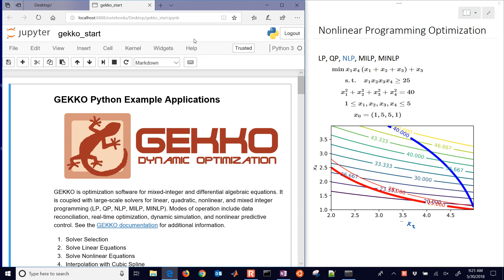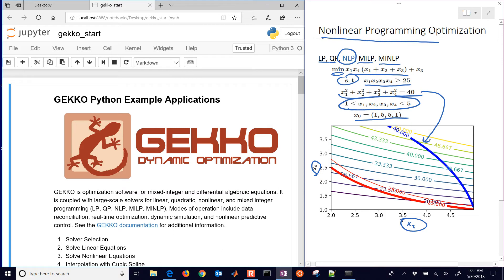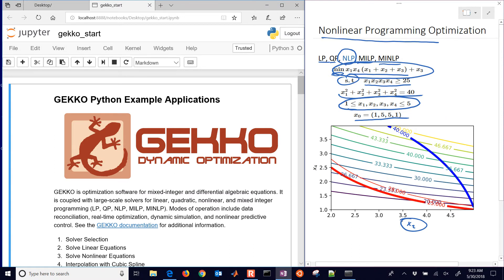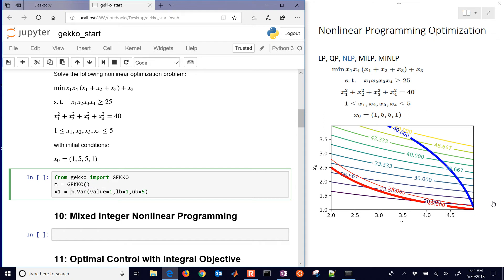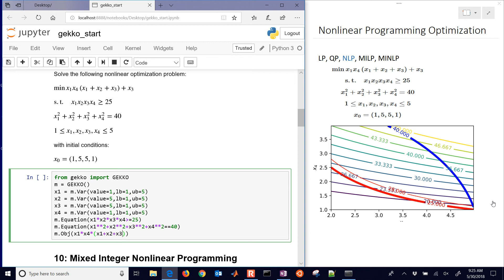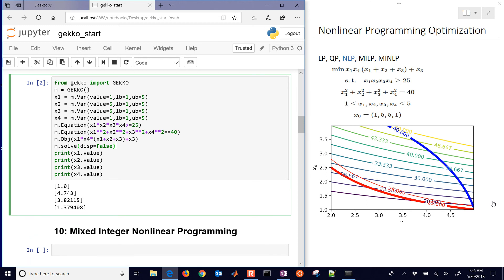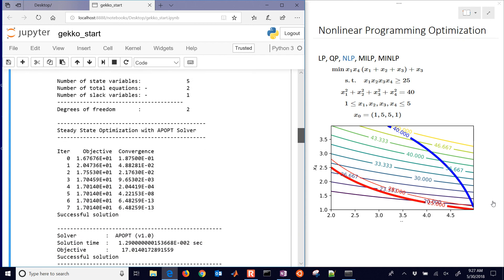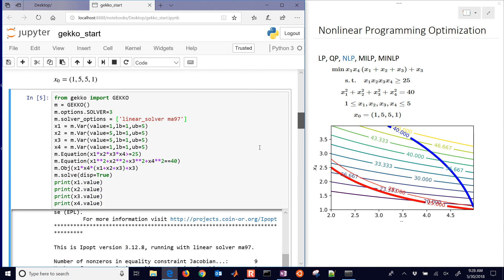Numerical Optimization with Python GEKKO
A nonlinear programming problem is solved with Python GEKKO that uses a gradient-based approach to solving the Karush Kuhn Tucker conditions for optimality. The IPOPT solver options are changed within GEKKO or the solver is changed to APOPT.